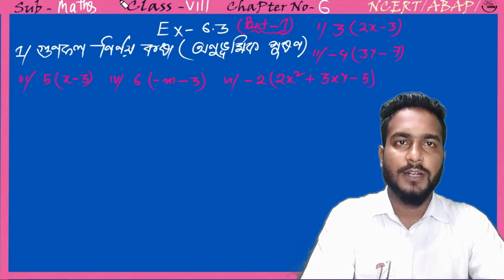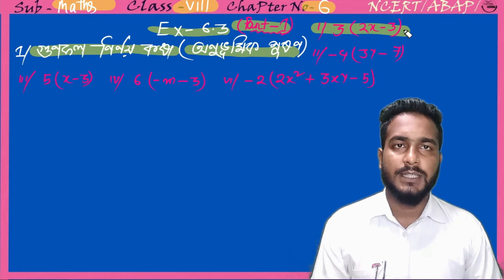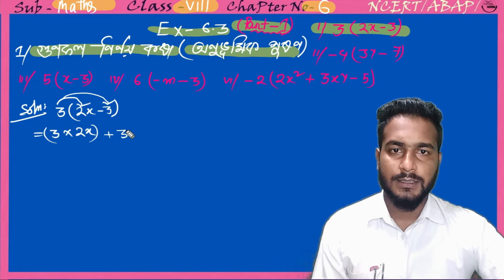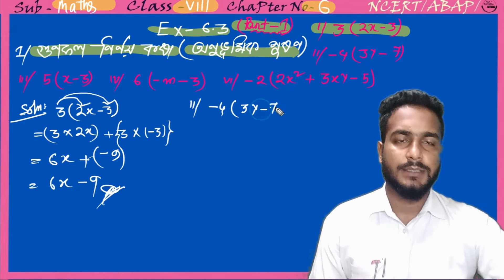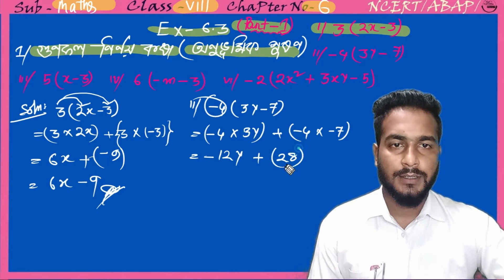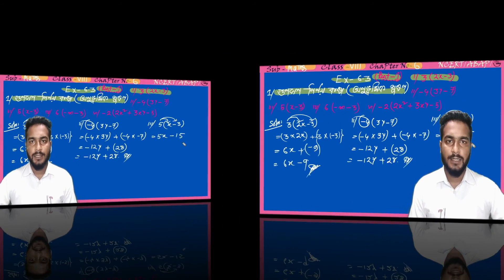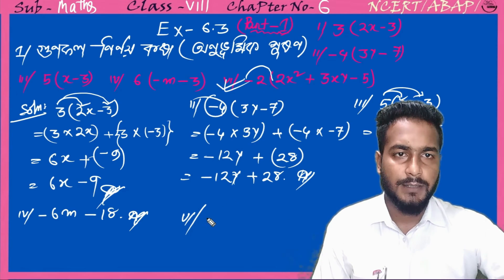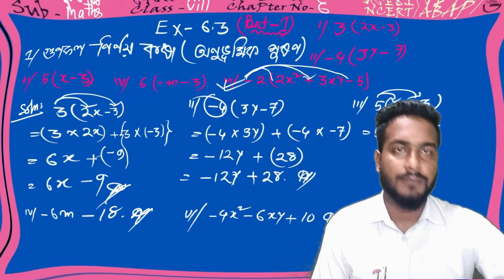Class 8th, Ex- 6.3, Q 1, বীজগণিতীয় ৰাশিৰ যোগ আৰু বিয়োগ,Part 5, Maths Class VIII NCERT/CBSE/ARBP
ইয়াত বীজগণিতৰ যোগ বিয়োগ পূৰণ হৰণ   শিকোৱা হৈছে
অ্ষ্টম শ্ৰেণীৰ অধ্যায় ছয়ৰ ( বীজগণিতীয় ৰাশিৰ যোগ আৰু বিয়োগ) প্ৰথম প্ৰশ্নৰ গনিতৰ সমাধান দিয়া হৈছে